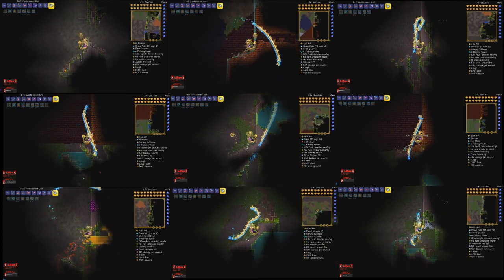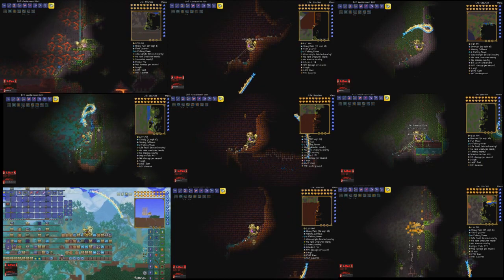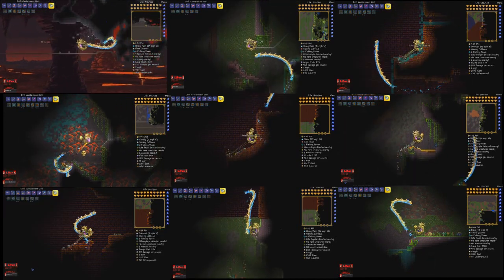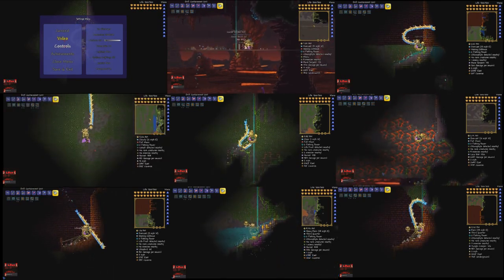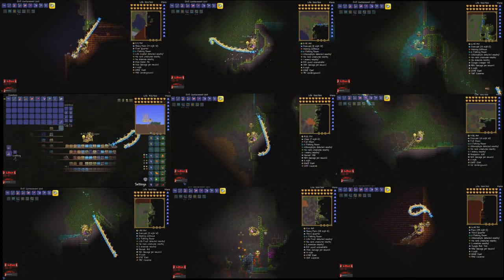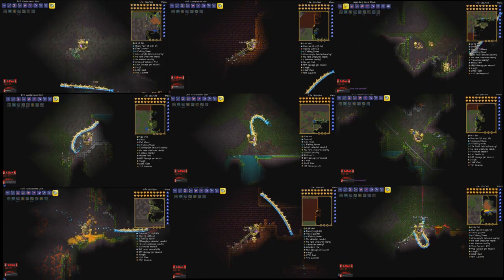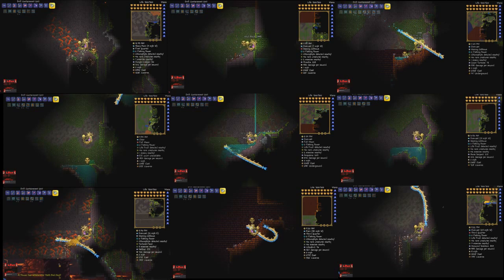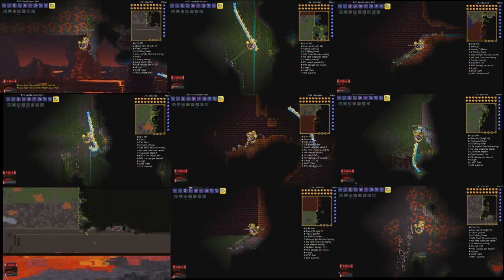LRon's Total [Terraria] World Annihilation Part 94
This is one of many videos working towards the goal of destroying an entire Terraria world from the top down. By the end of the series, the world will have no blocks, walls, or liquids. There will just be platforms at the world spawn to support the chests that hold the former contents of the world.